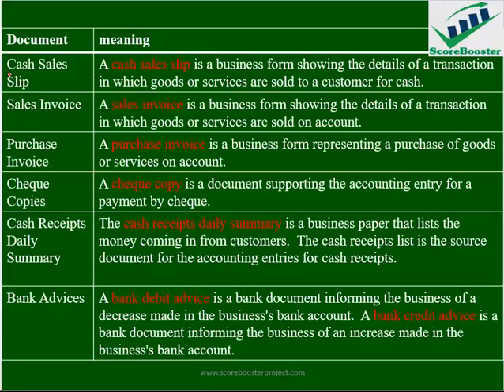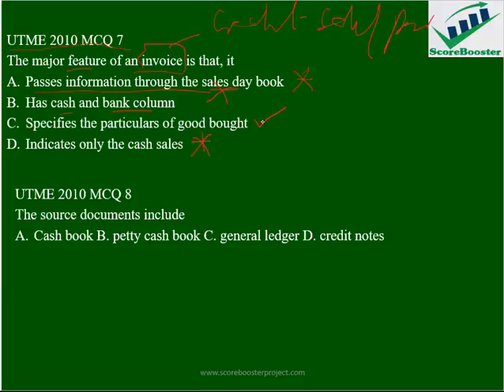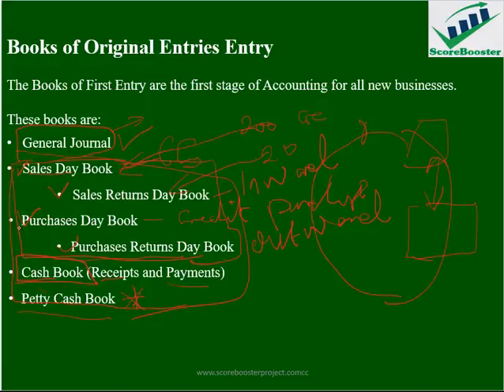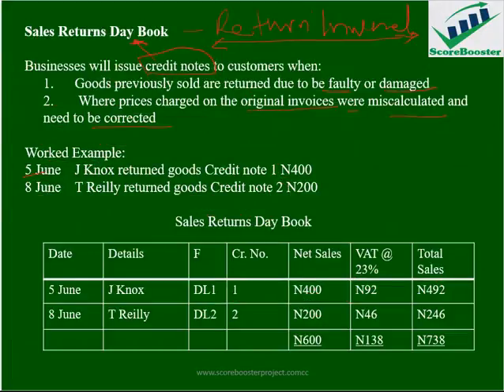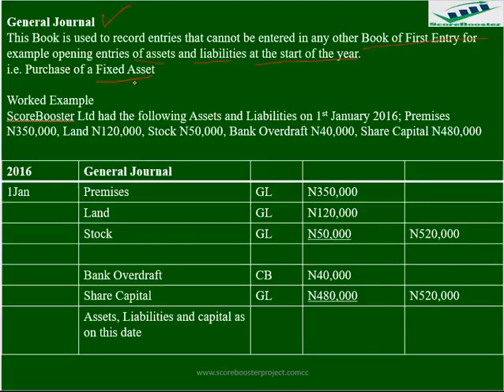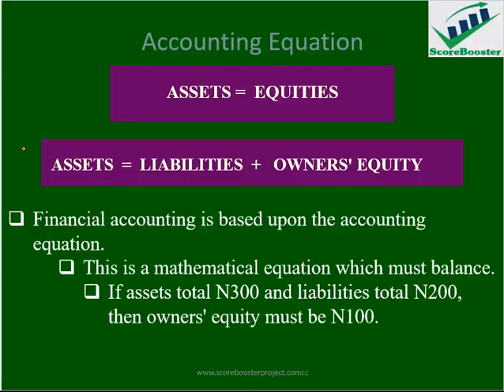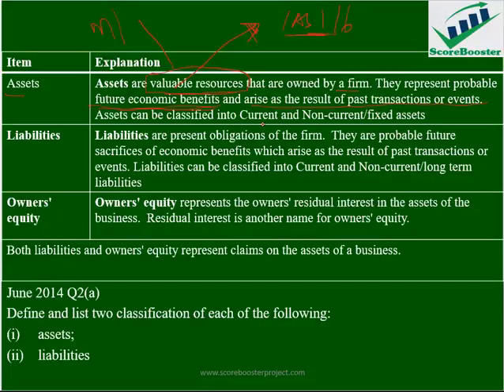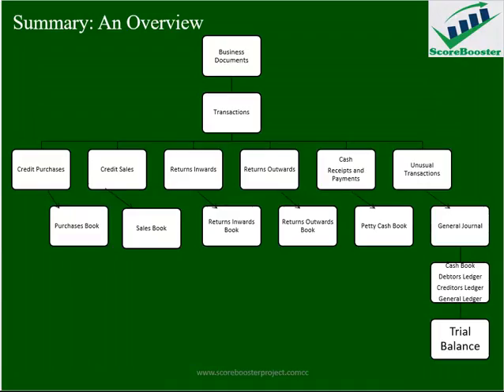Students Score Booster in Accounting: Introduction to Financial Accounting II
This video is presented to assist senior secondary school students to learn Accounting online free of charge and irrespective of their locations. It is to serve as a supplement to classroom learning. It is a good countdown reference for JAMB/UTME and other university entrance exams. Kindly subscribe to our YouTube Channel by clicking on the "Subscribe" button that is located below the video to get updates on new videos or catch us on WhatsApp by sending your mobile number to .